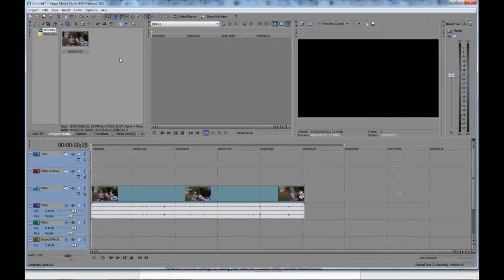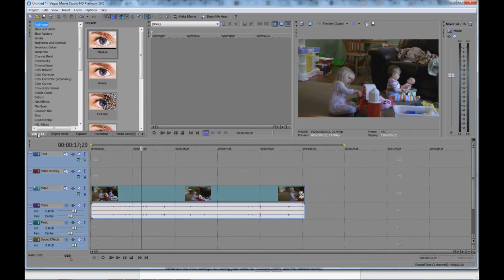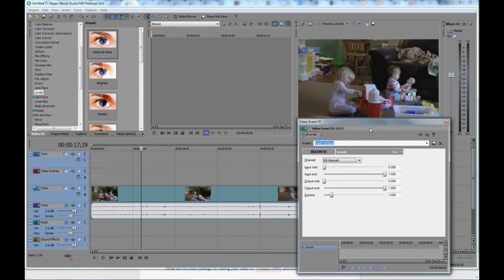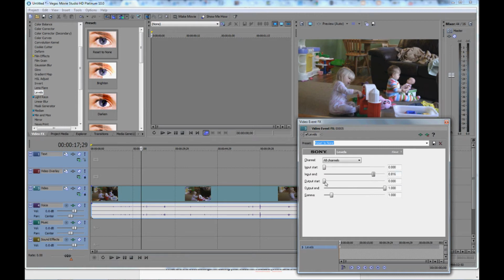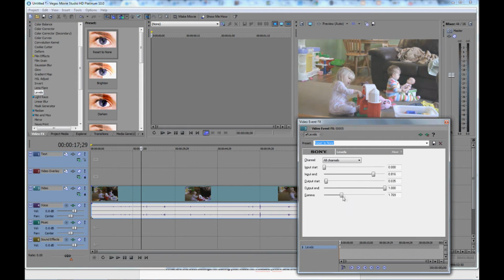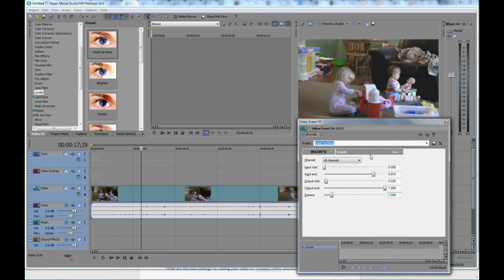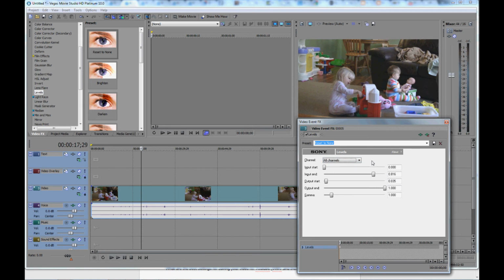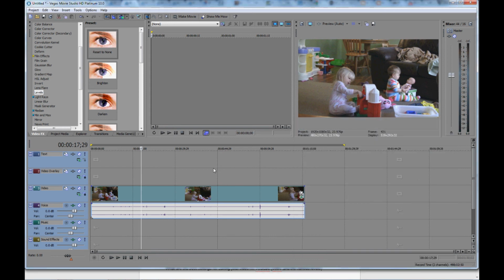Sony Vegas Quick Tips: How to Use the Levels Effect in Your Video